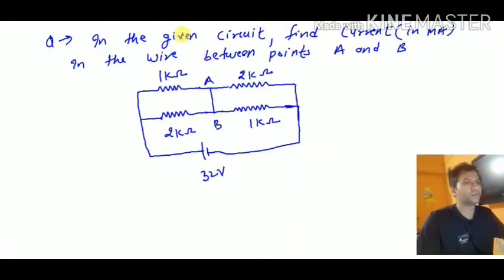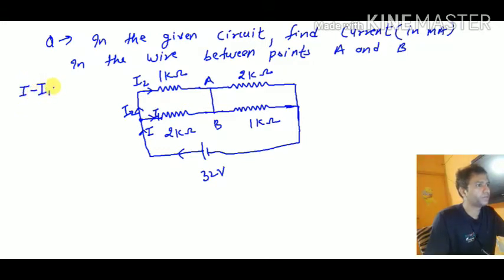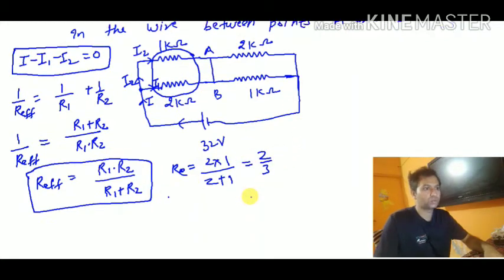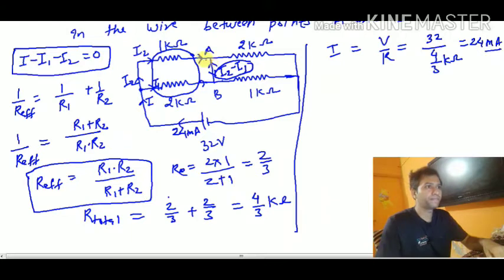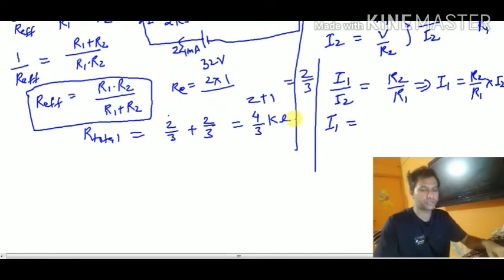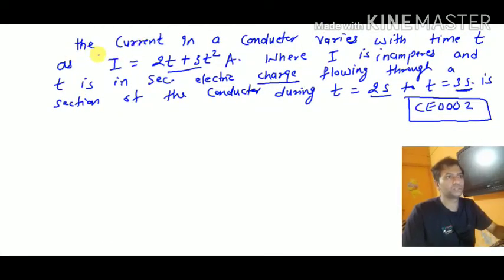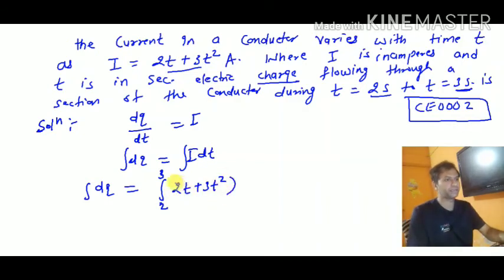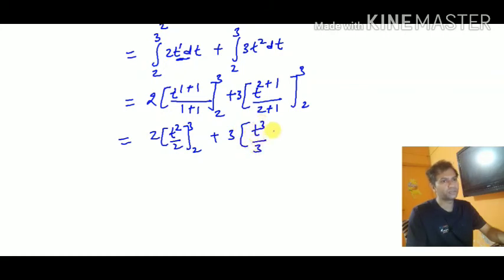Current electricity JEE/NEET solved question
Conceptual numericals for jee and neet